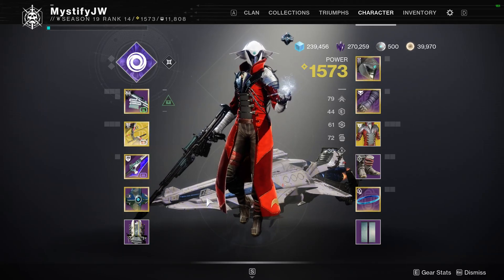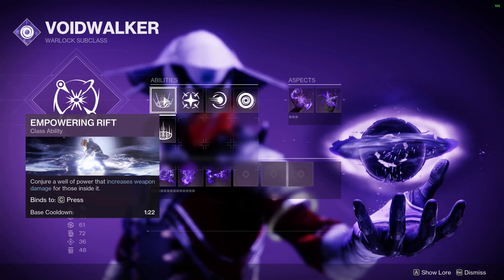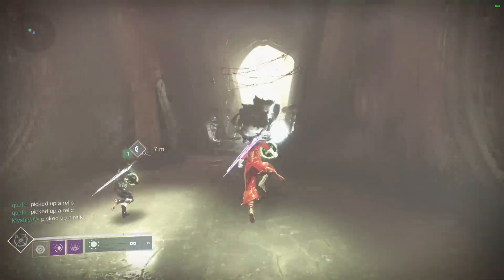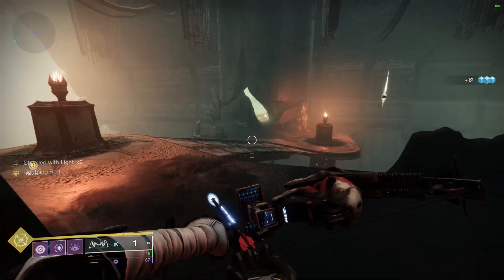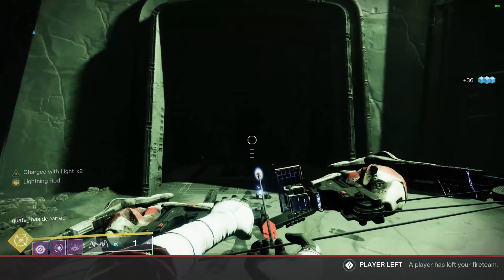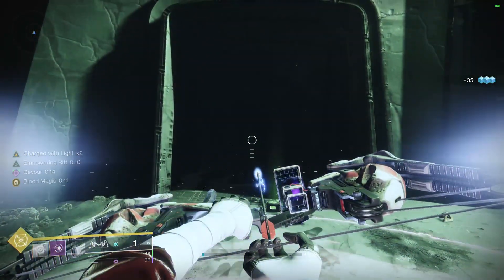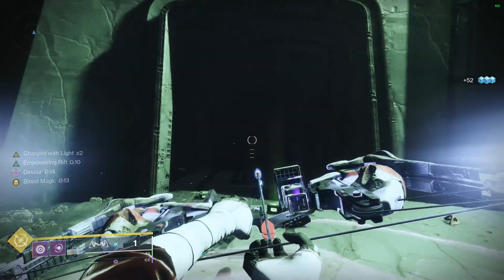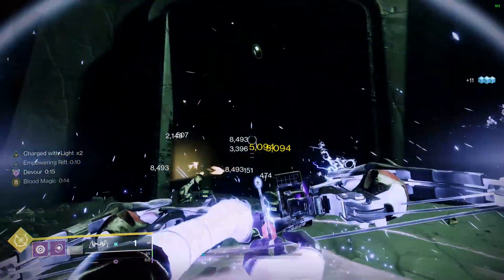*WORKING* EASY and FAST NEW AFK XP farm | Season 19 Destiny 2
The NEW easiest method to AFK XP farm in Destiny 2 Season of The Seraph.
Much easier than HOIL!!!

Use 5 to run the macro. It will shoot the second you press 5.
Use CTRL + 7 to turn off the macro.